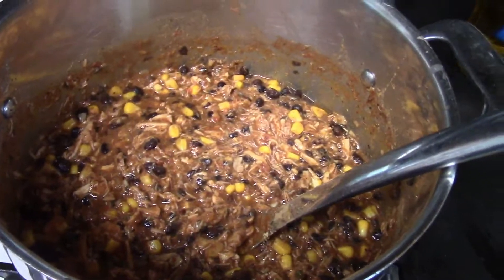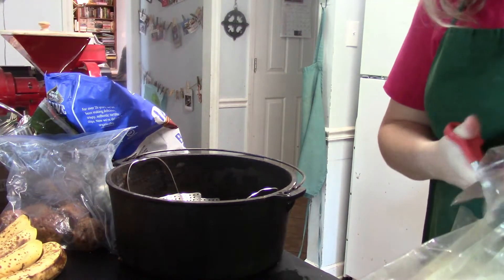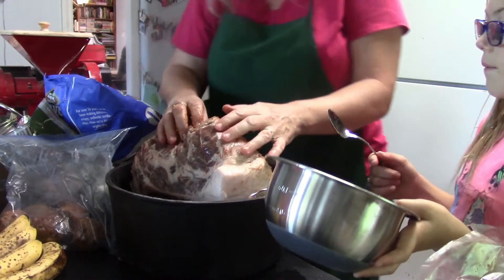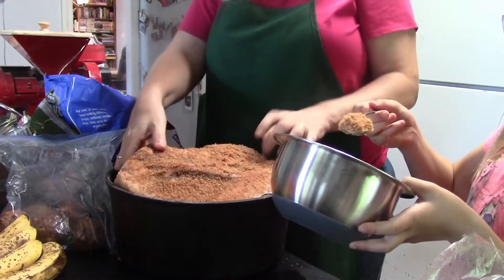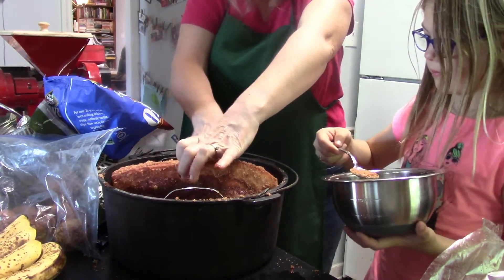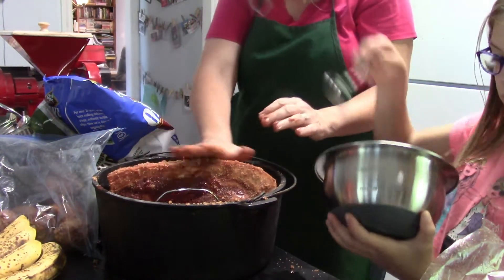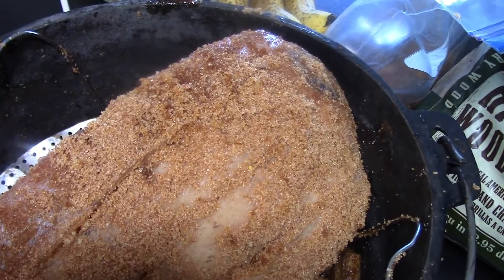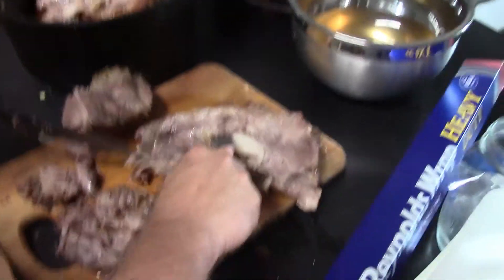Pork Butt for Dinner!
We are making a delicious pork butt for dinner, but at the end, the homestead always has its surprises.